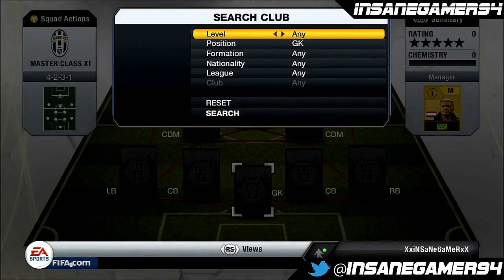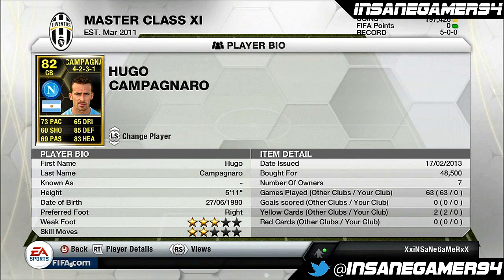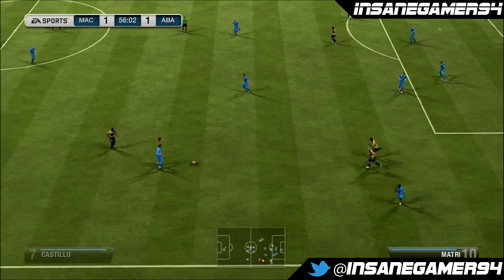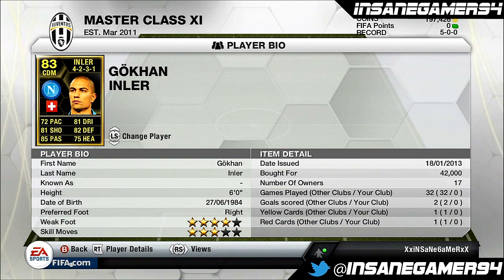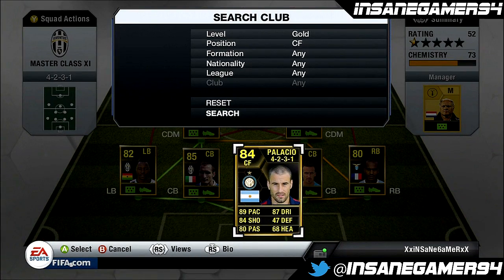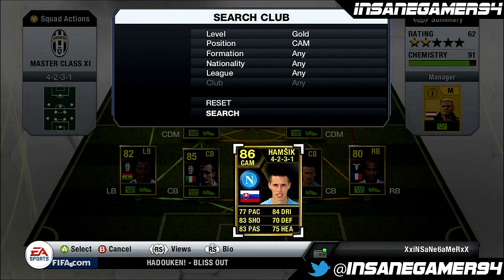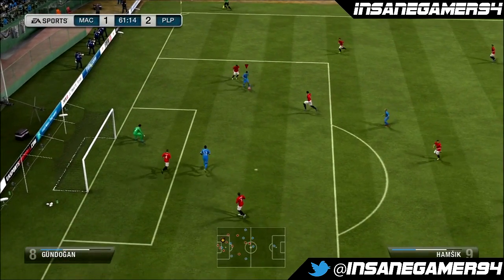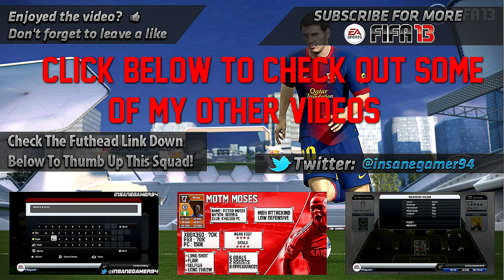FULL IN FORM Serie A squad ft IF Balotelli, IF Chiellini & more! FIFA 13 ultimate team squad builder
Welcome to a beast full in form serie a squad builder! Featuring the likes of IF Baloteli, Hamsik, Asamoah and more! I've never done a full in form squad builder but thought why not! Shall I do some more full in form squad builders in the near future on other leagues? I hope you enjoy the video, if you do then please do leave a like rating, I would really appreciate that and also a thumbs up on the futhead link below 

Click here to check out my last video which didn't hit many of your sub boxes!: